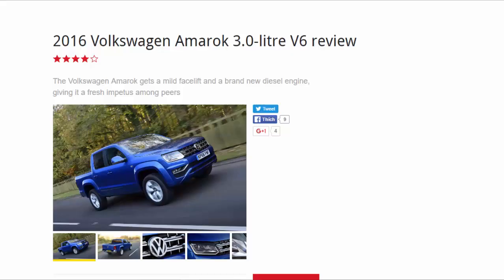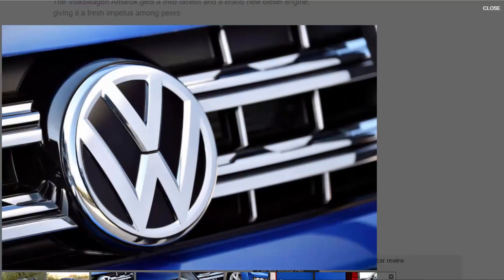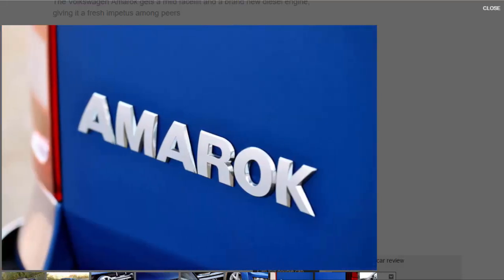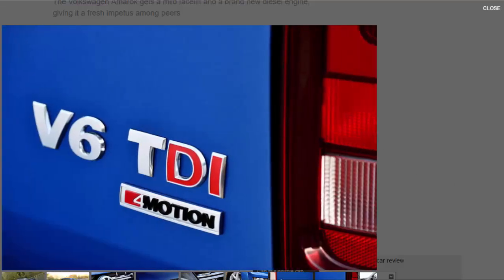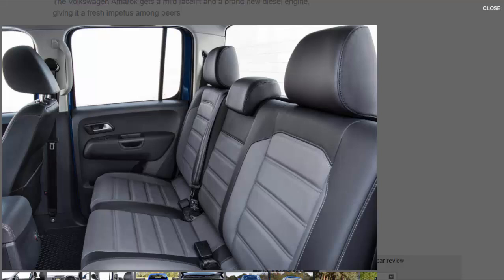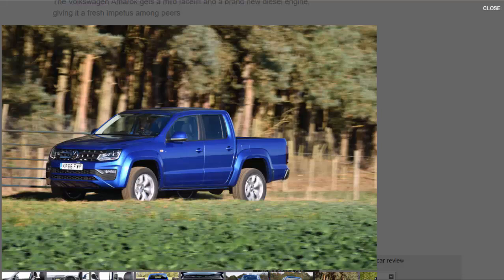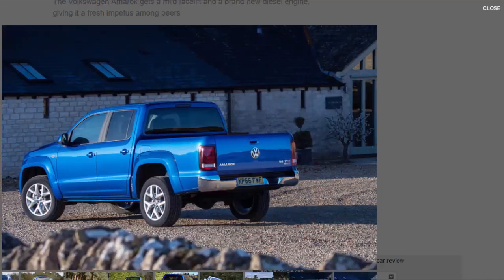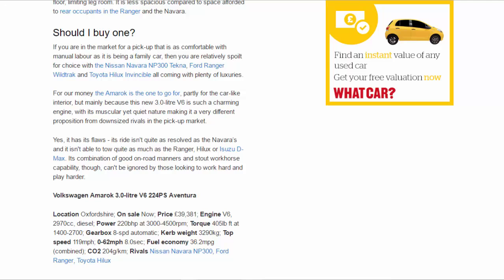Top Car - 2016 Volkswagen Amarok 3.0-litre V6 Review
Read newspaper:
Source: autocar.co.uk